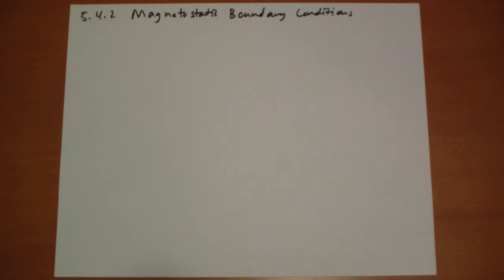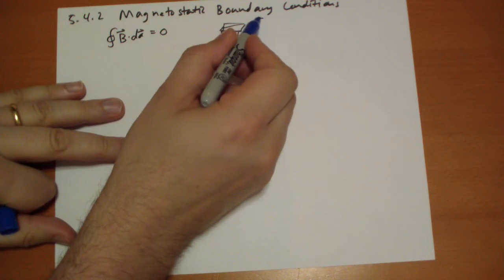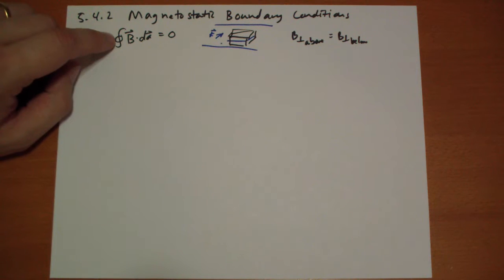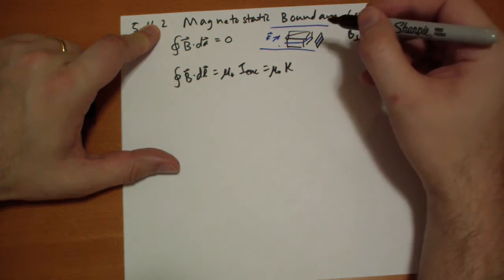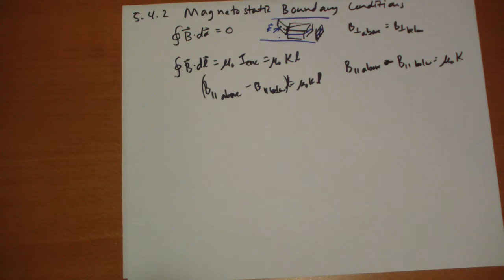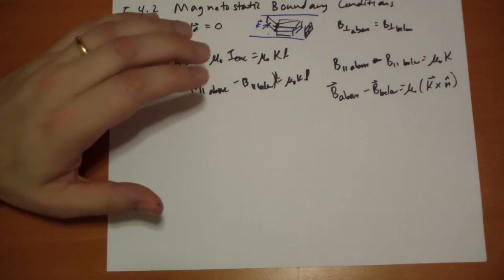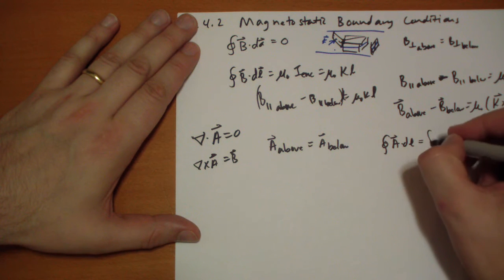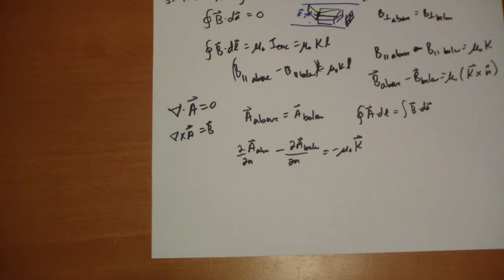5.4.2 Magnetostatic Boundary Conditions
5.4.2 of Griffith's Introduction to Electrodynamics 2nd Ed

What happens when you cross a surface current?